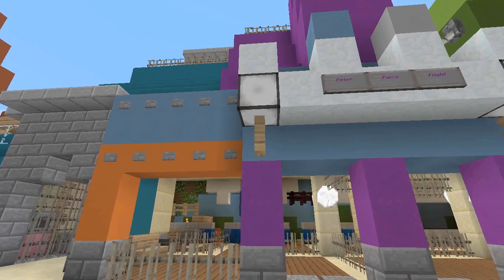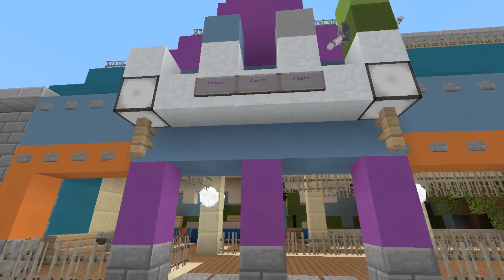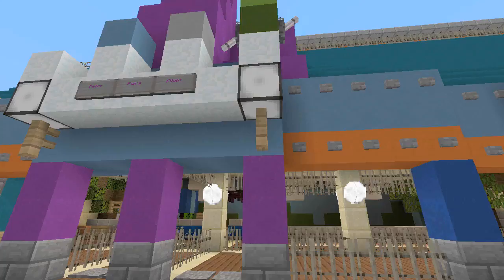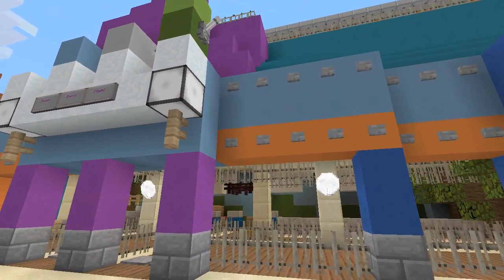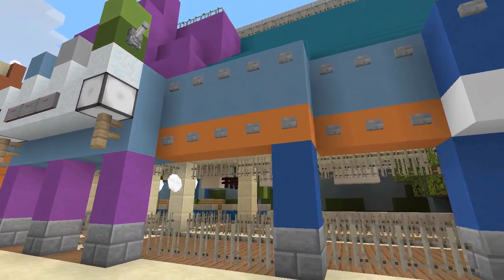Minecraft Disney World - Peter Pan's Flight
We're sticking around the Magic Kingdom this week and taking a look at the classic Peter Pan's Flight located in Fantasy land. Come learn how imagineers used common tricks in new ways, and find out what was originally going to be there instead of Peter Pan!

More on Minecraft

The game involves players creating and destroying various types of blocks in a three dimensional environment. The player takes an avatar that can destroy or create blocks, forming fantastic structures, creations and artwork across the various multiplayer servers in multiple game modes.

Want the game?